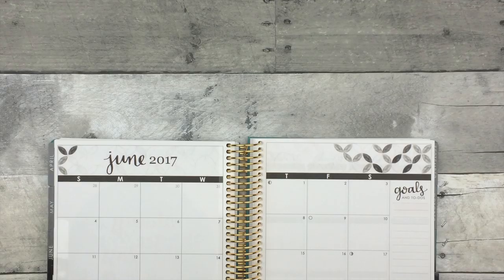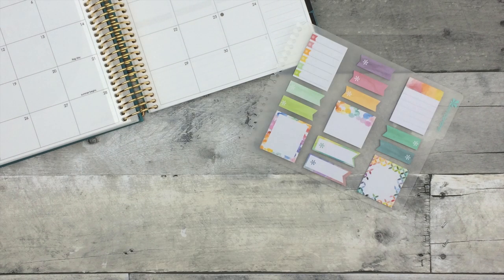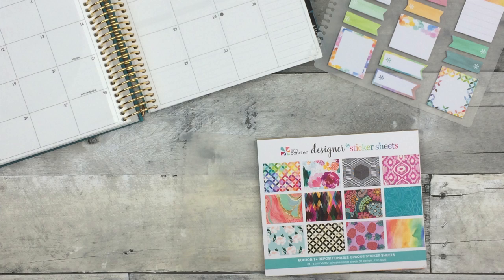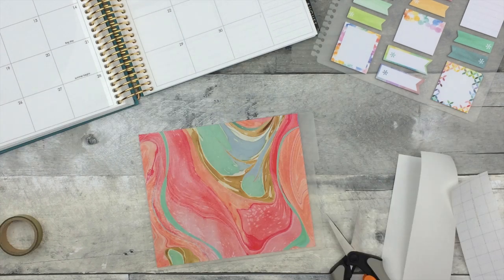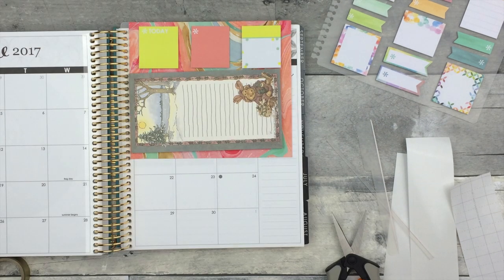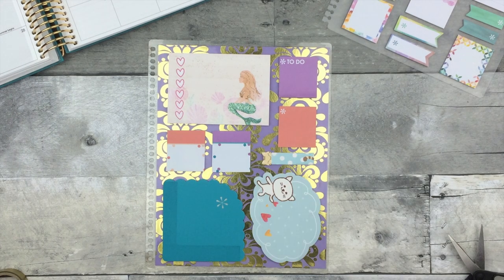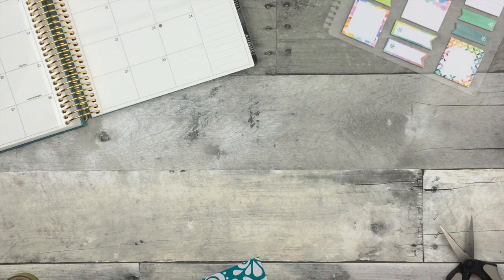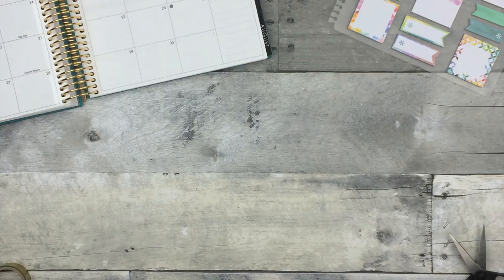DIY Snap-In Sticky Notes for the Erin Condren LifePlanner!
Comment a lemon emoji on any of my pictures to let me know you have a planner account!